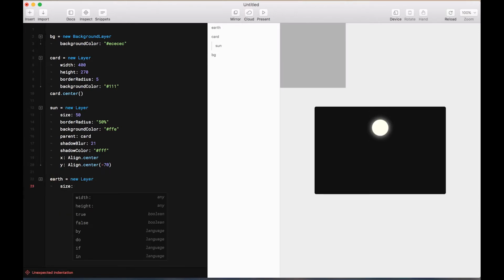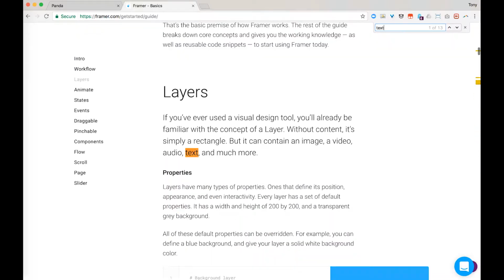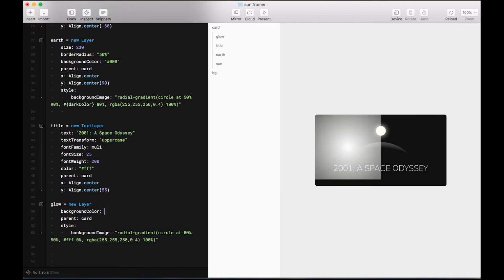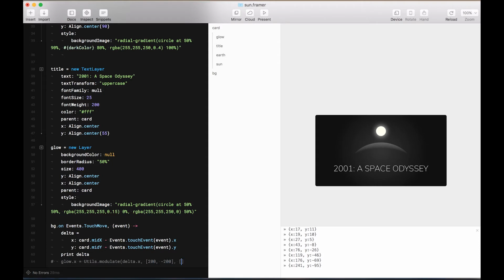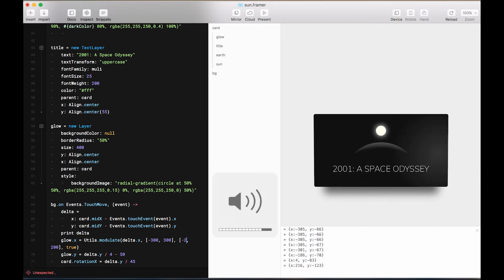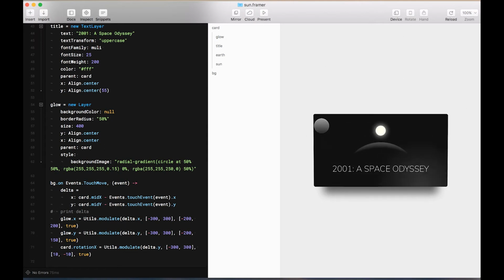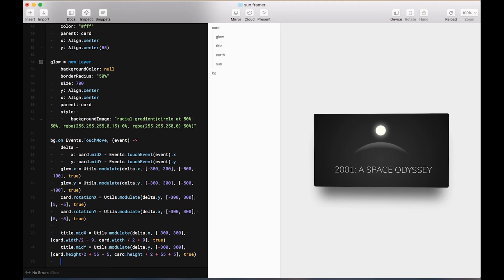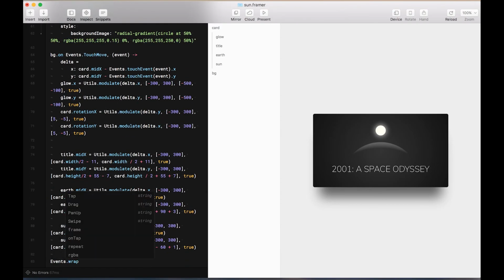Framer.js Tutorial: Apple TV (Time-lapse)